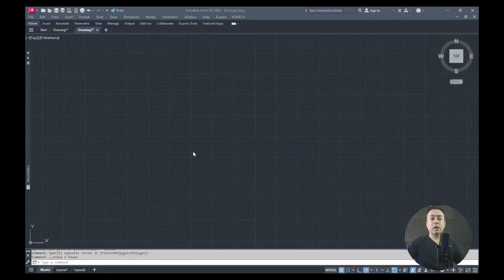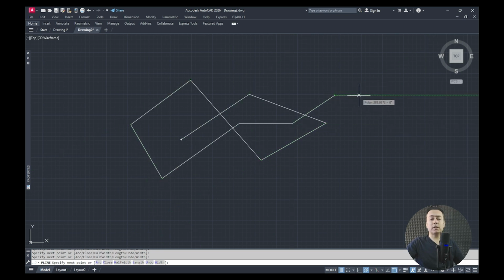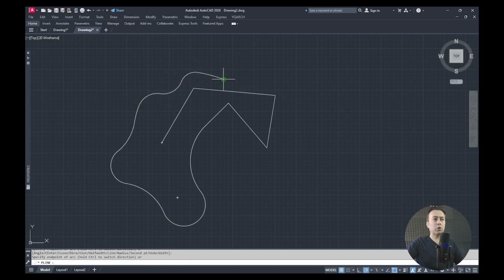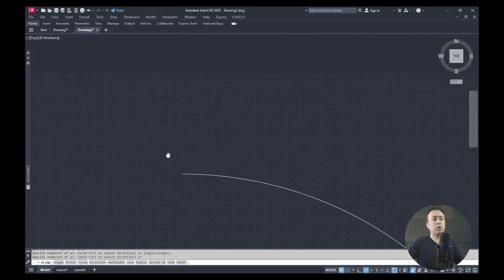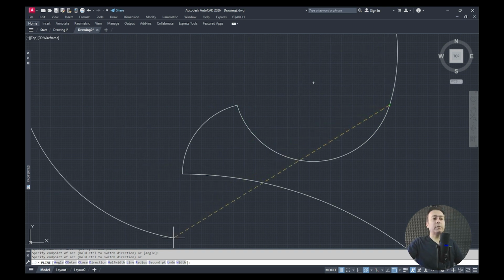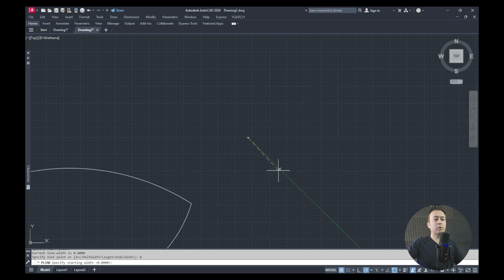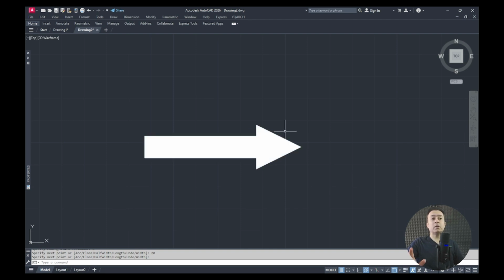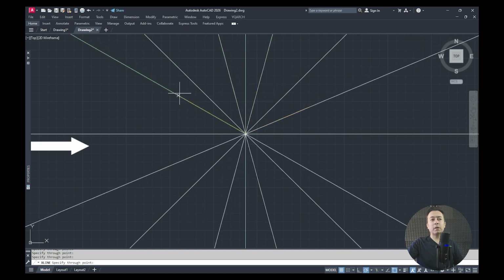Line, polyline, may and mline in AutoCAD | AutoCAD Tutorial for | Lesson 2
In the second lesson of our Complete AutoCAD Training (from Zero to Hero), we will dive into four essential commands: Line, Polyline (PL), Ray, and Xline. Mastering these commands is fundamental for creating accurate drawings and professional designs in AutoCAD.

🔹 Line Command

The Line command is the most basic and commonly used tool in AutoCAD. Each line segment you draw is stored as an independent object, which means you can edit and manipulate every line separately. This makes it perfect for simple drafting and precise geometry.

🔹 Polyline Command (PL)

The Polyline command, unlike Line, allows you to create continuous connected segments as a single object. With Polyline, you can combine straight lines and arcs seamlessly. The key difference between Line and Polyline is that Polyline remains one unified entity, which makes editing and managing complex shapes much easier.

🔹 Ray Command

The Ray command creates a semi-infinite line that starts from a defined point and extends infinitely in one direction. Rays are often used as reference guides or construction aids to define directions and extensions within architectural or engineering drawings.

🔹 Xline Command (Construction Line)

The Xline, also known as a Construction Line, is an infinite line that extends in both directions. It is extremely useful for setting up reference grids, alignment, and construction geometry without worrying about length limitations.

In this lesson, you will learn when to use Line vs Polyline effectively, and how to take advantage of Ray and Xline for professional drawing setups. Understanding these commands will significantly boost your efficiency and accuracy in AutoCAD, whether you’re working in architecture, civil engineering, or industrial design.